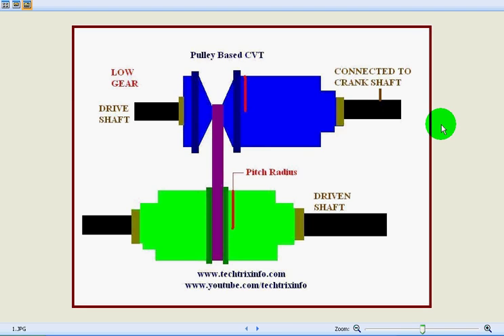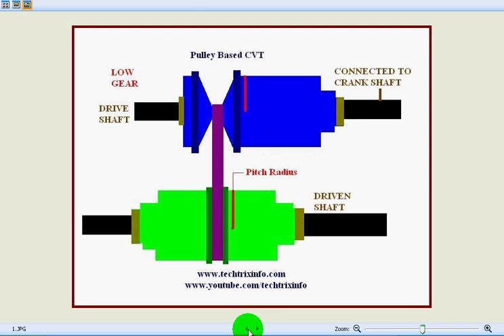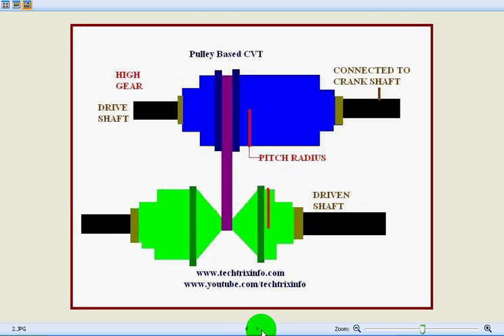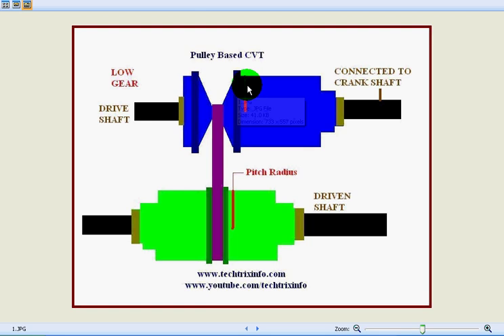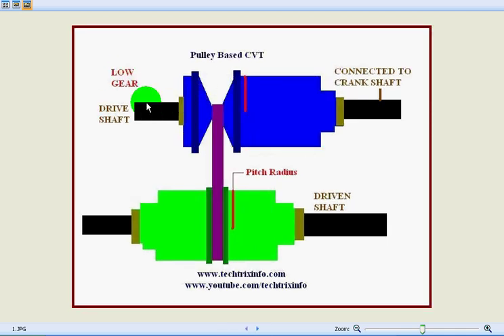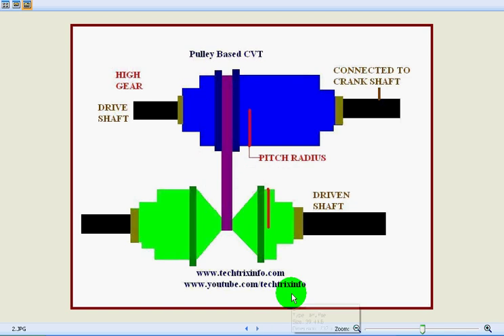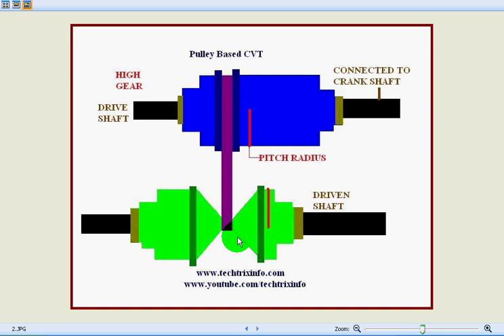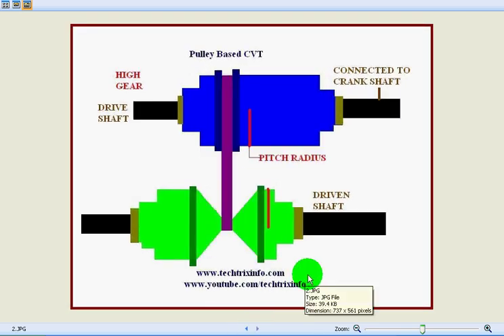Animation - How pulley based CVT works. ✔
Pulley Based CVT (Continuous variable transmission) Explained With Animation.
The CVT is a continuously variable transmission system. This type of transmission systems are used in vehicle withautomatic transmission. The function of the transmission system is to changethe gear ratio between the engine and rear wheels. A manual transmission will be having many numbers of gears where the CVT will not have gears.
Different type of CVT's:
1. Pulley based CVT
2. Toroidal CVT
3. Hydrostatic CVT
This topic we will be studying about Pulley based CVT. See the video in this topic for easy understanding.
Main components of a Pulley based CVT:
    Two sets of pulleys
    Shafts
    V-belt
Two sets of pulleys: as you can see in the figure there are two sets of pulleys on which the V belt is mounted.
Shaft: One pulley is connected to the driving shaft and the other to the driven shaft.
V belt: a V- grew belt is connecting both the shafts with each other.
Working of pulley based CVT:
As explained in the video the pulley based CVT is capable of changing the gear ratios with out use of gears. One set of pulley is the driving pulley and is connected to the crank shaft (that means the driving pulley is getting its drive from the engine crank shaft). The other pulley is the driven pulley and is connected to the transmission through a shaft as shown. Both these sets of pulleys are capable of moving towards each other and away from each other (see the animation in the video). This helps in varying the pitch radius (pitch radius: the distance from the centre of the shaft of the pulley to the outer of the pulley as shown in the figure) as the pitch radius of the pulleys varies. The radius of the V-belt engaging with the pulleys also varies. This provides infinite number of gear rations.
Eg 1: if the pitch radius of the driving pulley is smaller and the driven pulley is larger. The driving pulley rotates lower resulting in low gear (see fig).
Eg 2: if the pitch radius of the driven pulley is smaller and the driven pulley is larger. The driving pulley rotates lower, resulting in low gear (see fig).

Related topics: Technical explained working of explanation repair maintenance automobile engineering mechanical details on cars vehicles technology technical the best worlds best perfect well very good explanation gears how does it work animations of design invention discovery works what is where service practical machines real dismantling assembling production creation torque fixing servicing installation installed handling teaching tutorial hands on training operation techtrixinfo greasing maintenance scheduled designing process removing welding fabrication fabricating recommended recommended warranty weight procedure standard vibration load efficiency efficient productivity consumption fuel network wear and tear crack  stroke hydraulics flow diagram circuit law power train  gear train Animations